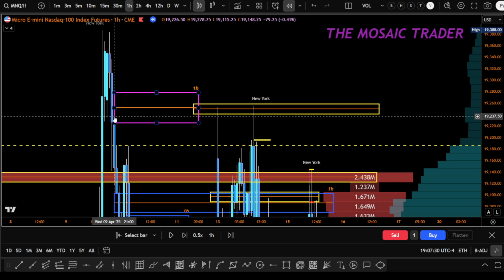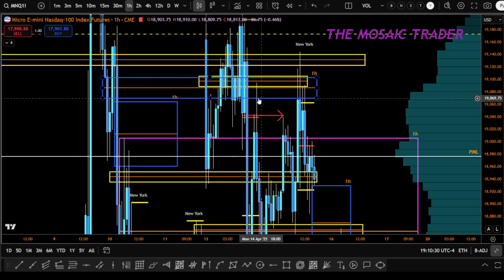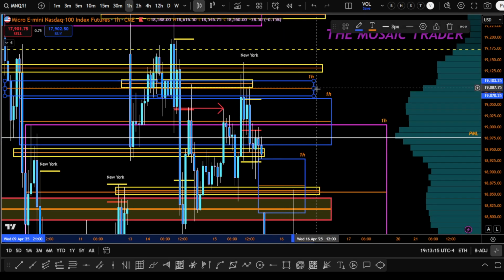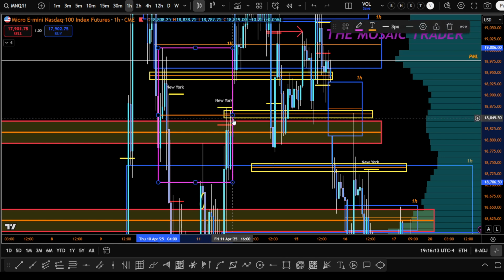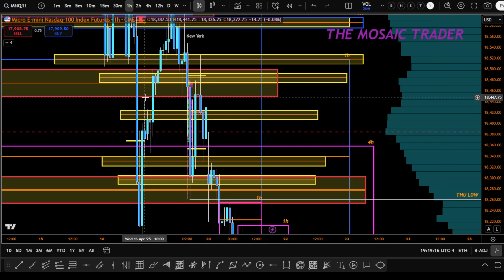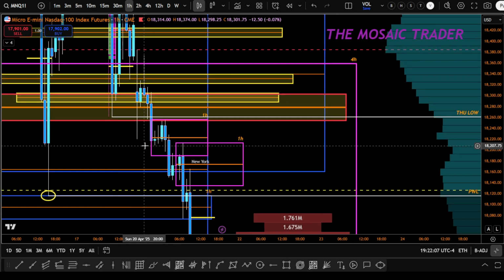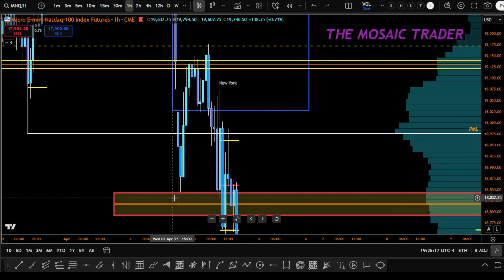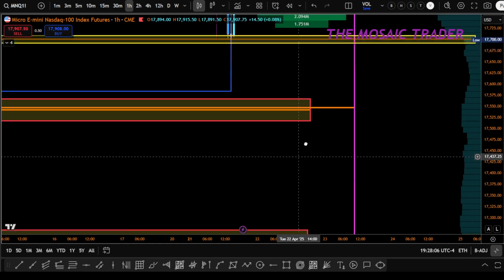Weekly Market Review of NASDAQ Futures, NQ, QQQ, Technical Analysis, Support & Resistance Levels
The trading concepts I use are Volume Profile, SMC/ICT, supply and demand, and some secret sauce...

CHAPTERS
0:00 Intro
0:13 Trading Concepts I use
2:37 Review

Warning!
financial advisor. Trading is very risky. Most traders lose money. The funds traded in this content are simulated funds only.
Do not copy trades. Do not attempt. This content is for educational and entertainment purposes only. In no way are any
financial gains or profits guaranteed. By consuming this content you agree that the content creator is in no way liable for
any financial decisions and or transactions you make. Follow all local laws when conducting any financial transactions.